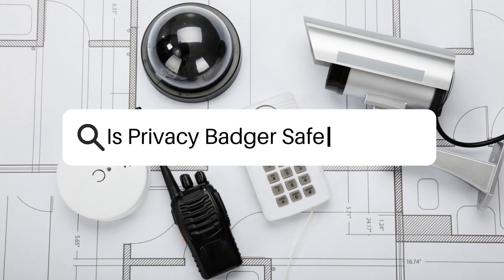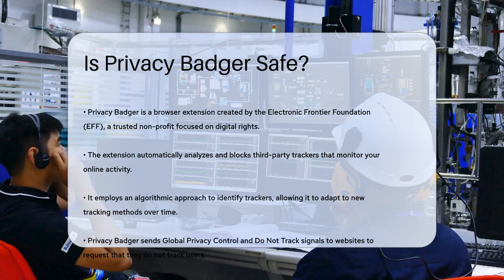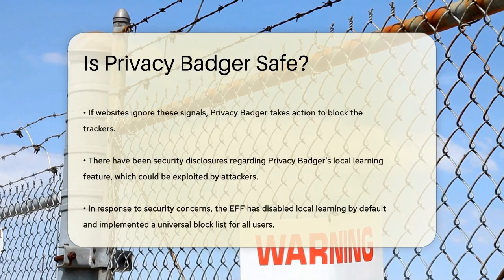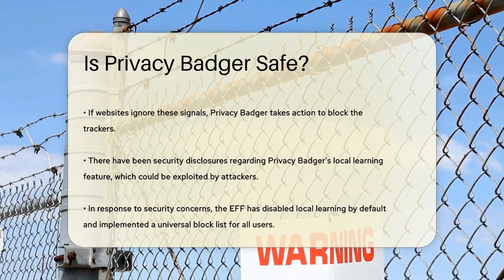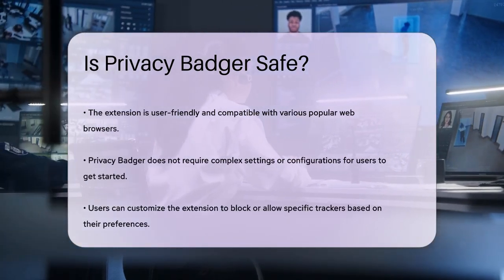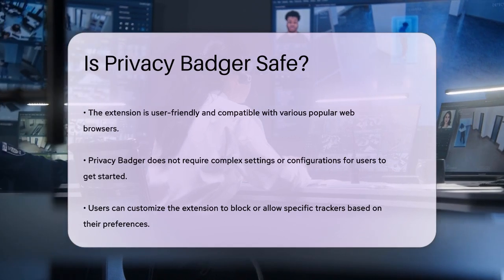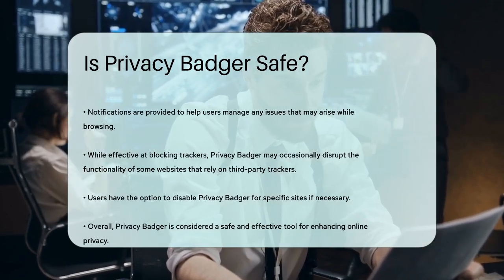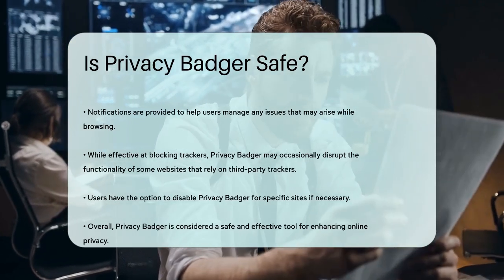Is Privacy Badger Safe? - SecurityFirstCorp.com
Is Privacy Badger Safe? In this informative video, we will take a closer look at Privacy Badger and its role in safeguarding your online privacy. Privacy Badger is a browser extension developed by the Electronic Frontier Foundation (EFF), an organization dedicated to advocating for digital rights and privacy. We will discuss how this tool works to block third-party trackers that monitor your online activities, using an advanced algorithmic approach for effective tracking prevention.

 Additionally, we will highlight the key features of Privacy Badger, including its ability to send Do Not Track signals to websites and automatically block trackers that disregard user consent. While this extension is generally safe and user-friendly, we will address past security disclosures related to its local learning function and the measures taken by EFF to enhance its security.

 Throughout the video, we will also cover the potential usability issues that may arise when using Privacy Badger, particularly how it can occasionally disrupt website functionality. Lastly, we will provide tips on customizing the extension to suit your browsing needs. If you're keen on protecting your online privacy, this video is essential for understanding how Privacy Badger can help.